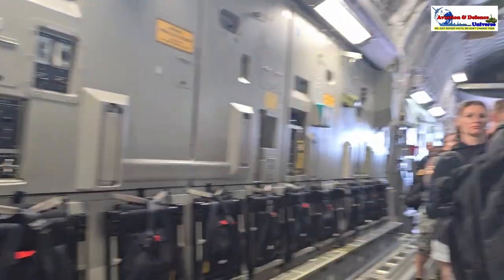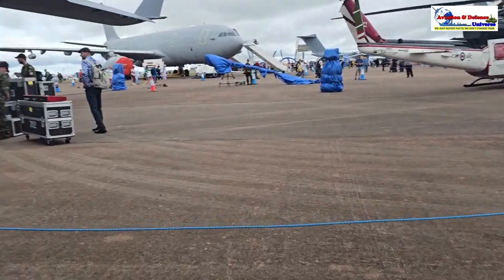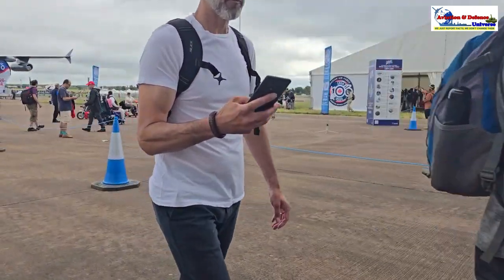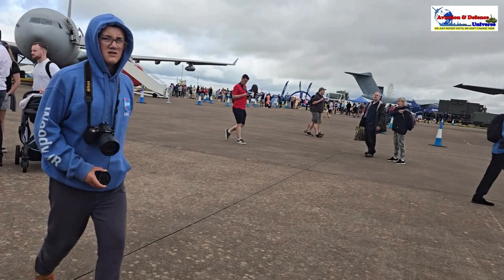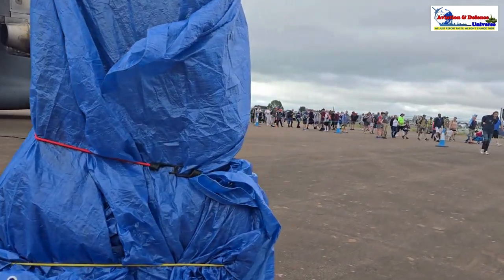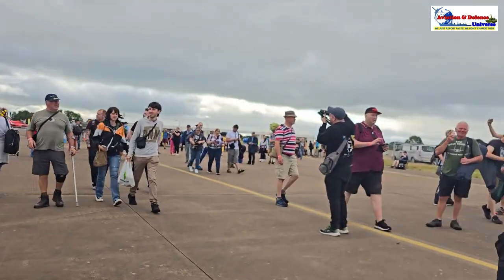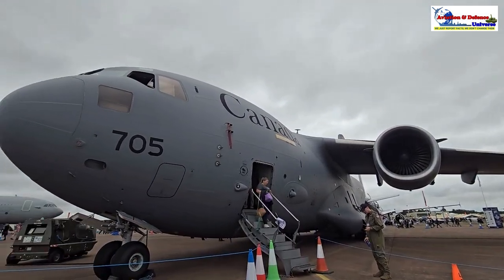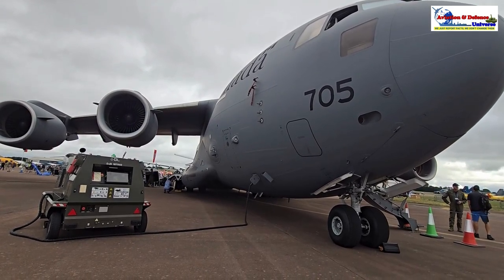ADU from inside the C-17 of the Royal Canadian Airforce